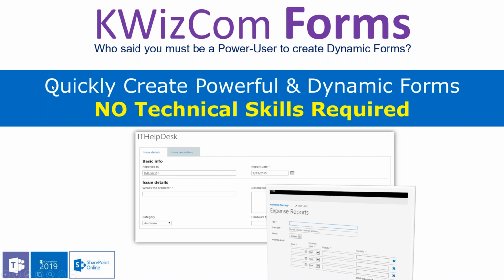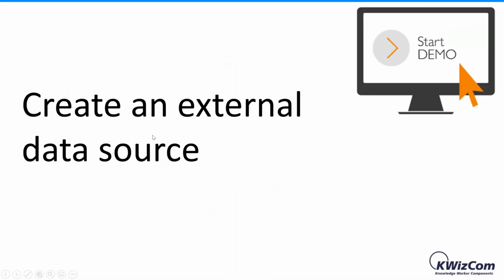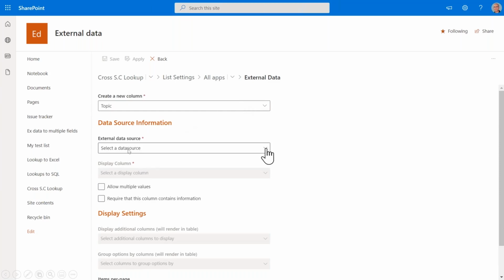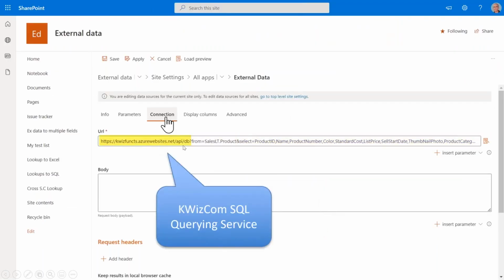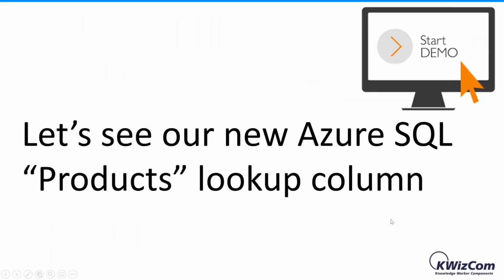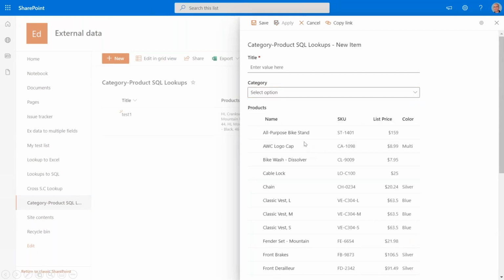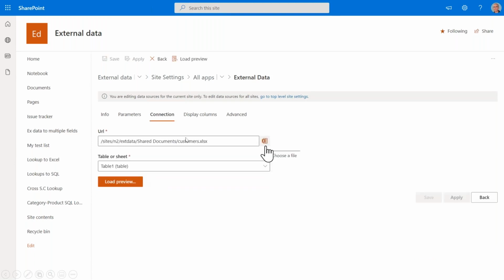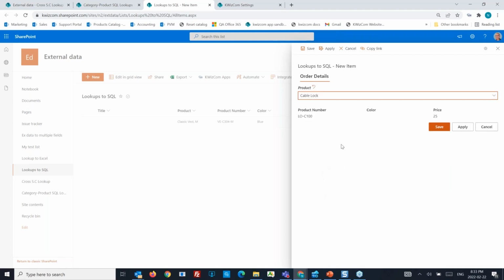Include External Data in SharePoint Modern Forms With Ease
In this webinar recording, we introduce the new External Data Lookup column for SharePoint Modern lists.
With the External Data Lookup column you can quickly create lookup fields that retrieve data from REST web services. Now you can easily populate your SharePoint forms with data retrieved from other SharePoint site collections/tenants, Azure SQL, Excel files and any other REST web service.

Enhance your existing SharePoint list forms to include external data, without the need for complex form design tools!